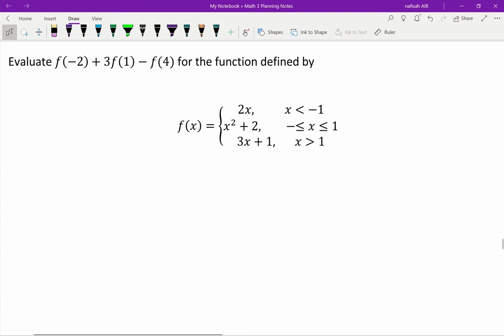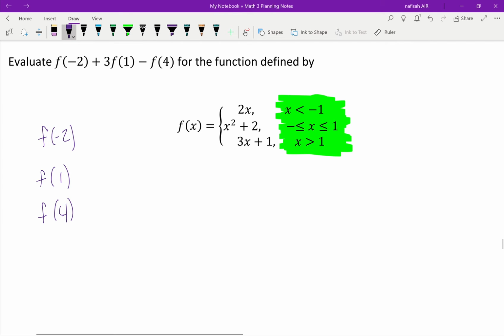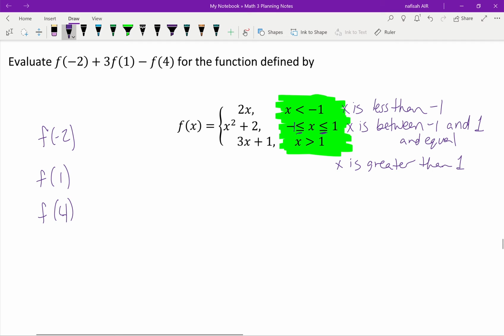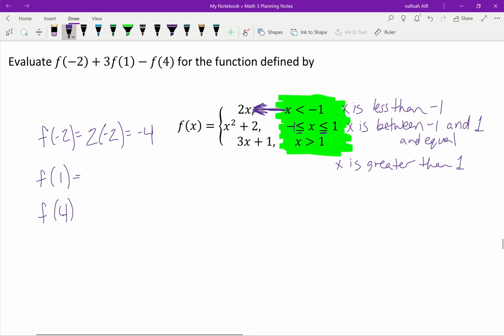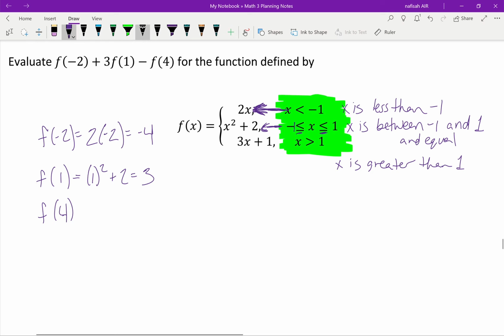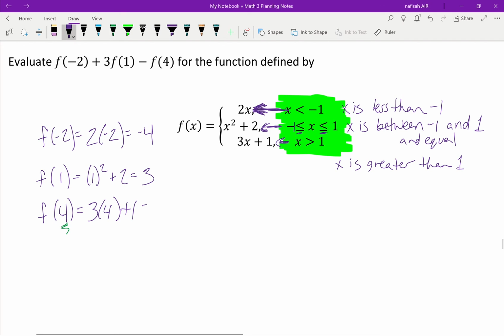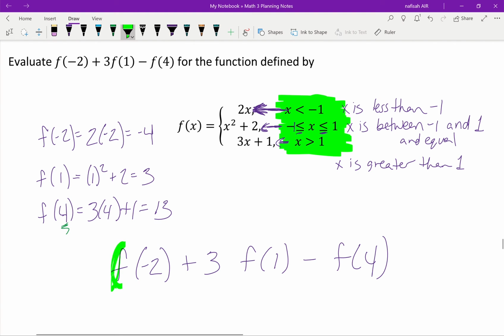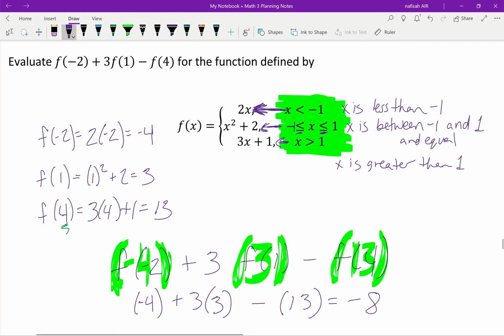Evaluate Piecewise Function Expression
In this video, you will learn how to evaluate piecewise functions.